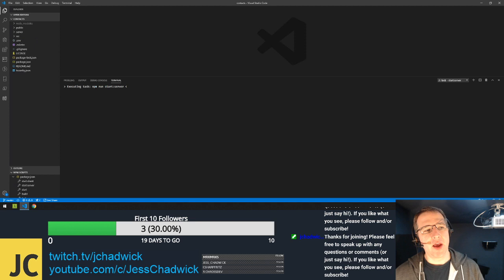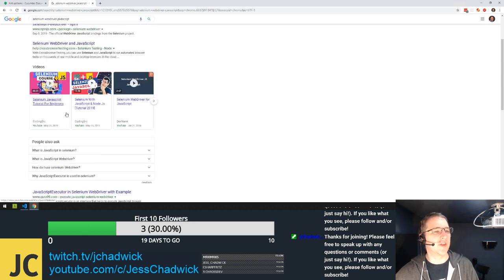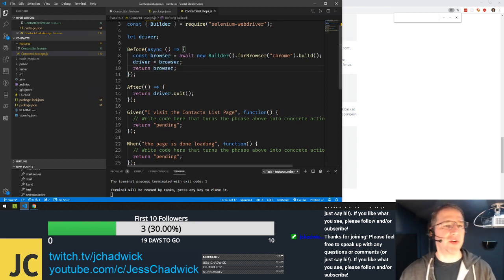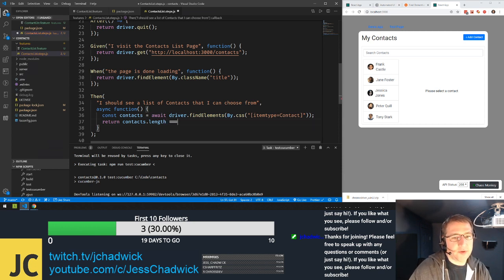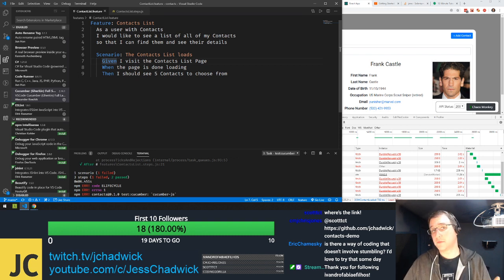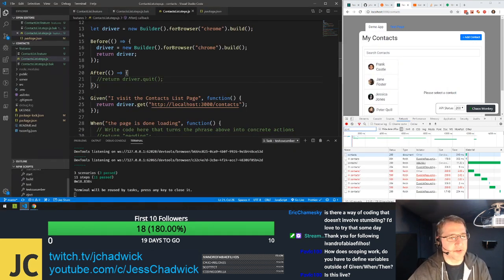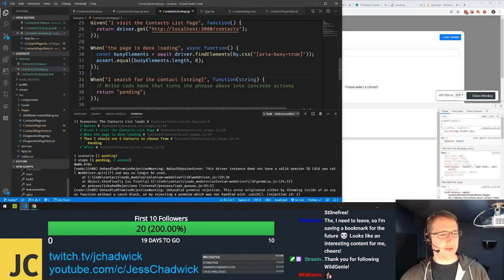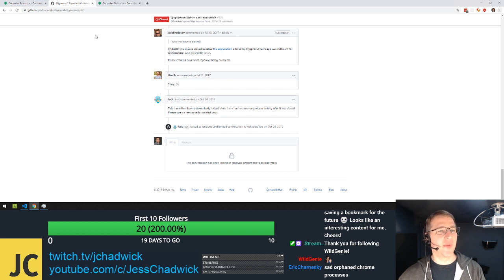Testing your SPA with Cucumber and Gherkin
Jess walks (stumbles?) through how to integrate Gherkin/Cucumber/BDD style testing of a SPA application using CucumberJS and Selenium